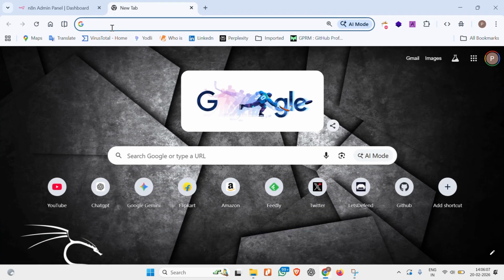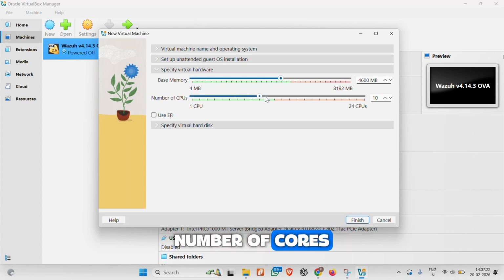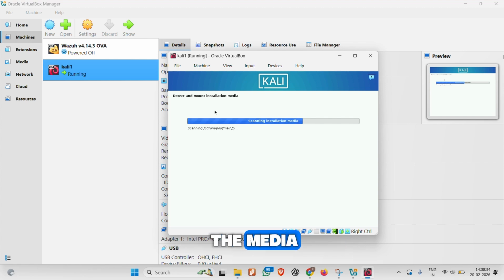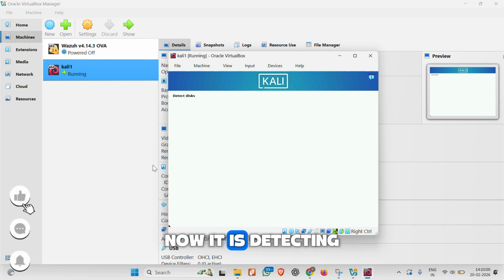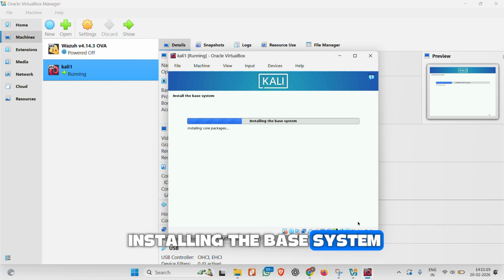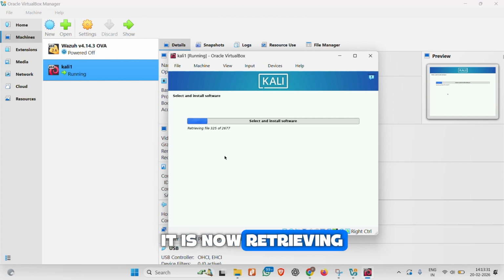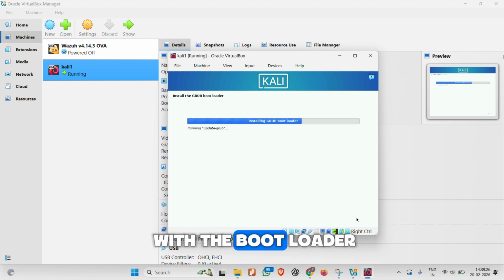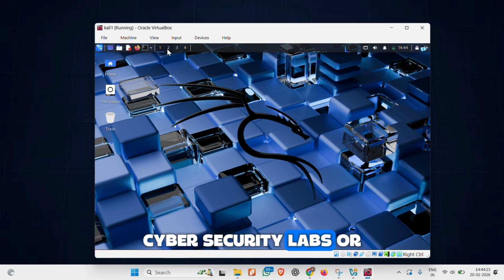How to Install Kali Linux in VirtualBox (2026) Step-by-Step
Learn how to install Kali Linux in VirtualBox on Windows step-by-step in 2026. This beginner-friendly tutorial will help you set up Kali Linux safely inside a virtual machine for ethical hacking, cybersecurity practice, and penetration testing.

By the end of this video, you will have Kali Linux fully installed and running in VirtualBox on your laptop or PC.

🔽 What you’ll learn in this tutorial:
• How to download Kali Linux official image
• How to create a virtual machine
• How to install Kali Linux step-by-step
• Best settings for performance
• How to start using Kali Linux

This tutorial is perfect for:
• Cybersecurity home lab setup
• VirtualBox beginners

kali linux windows
ethical hacking setup
virtualbox kali linux